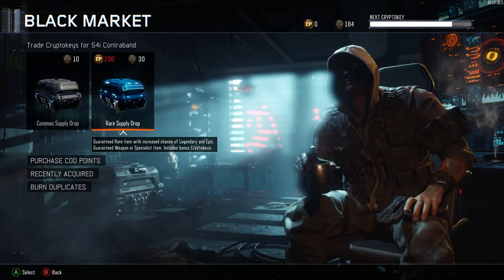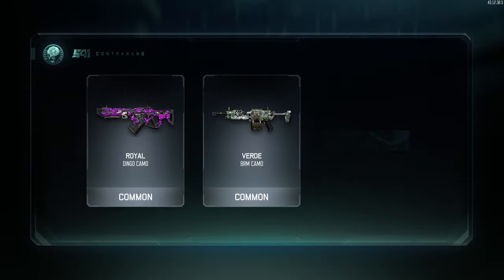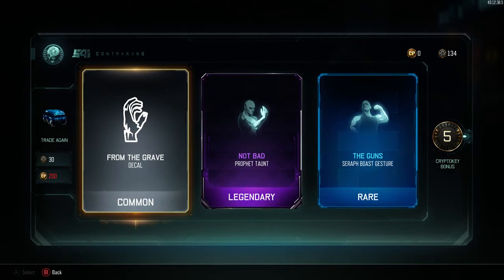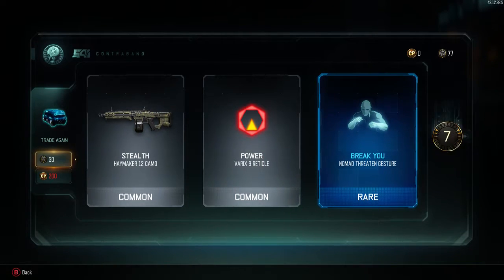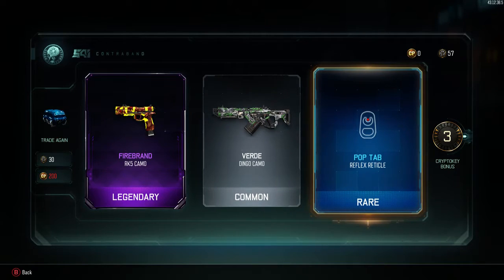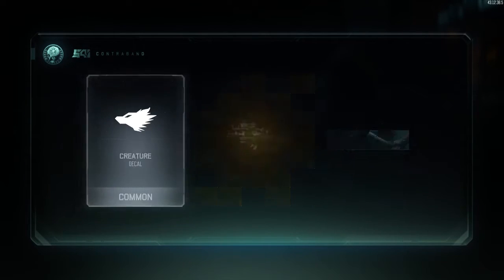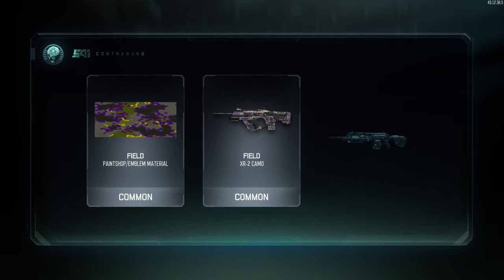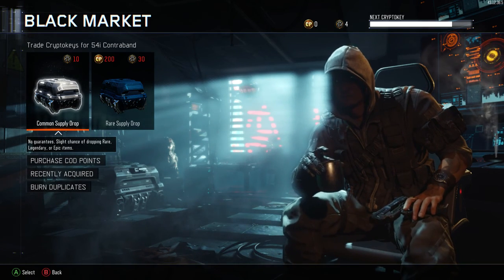(BO3) Supply Drop Opening #6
­ As soon as this video hits 15 likes I will be uploading again!!! ­

I have more supply drop videos coming to my channel soon, so I hope everyone is looking forward to that! Also sorry their is no thumbnail, I've been struggling with a concussion and trying to stay off electronics as much as possible.